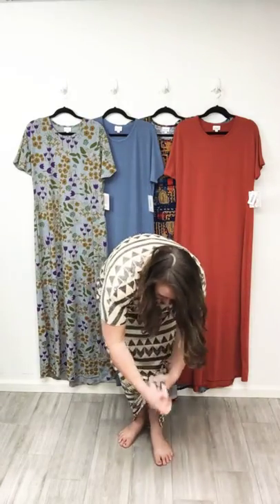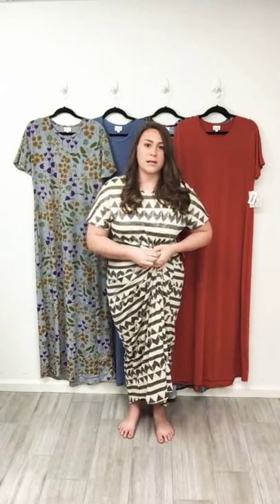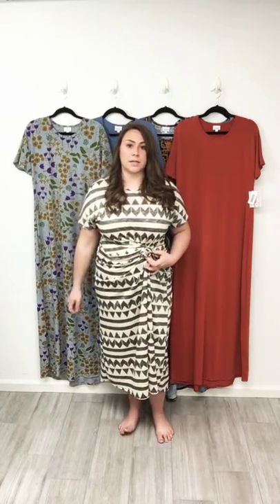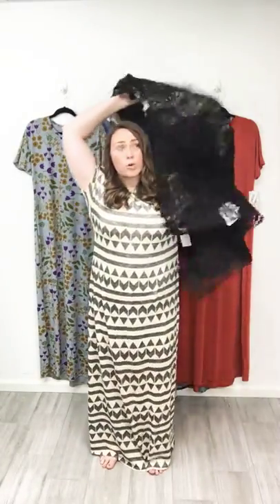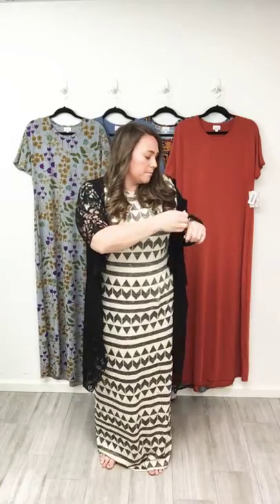I will update without music! Sorry! LuLaRoe Maria Maxi Dress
How awesome is this gorgeous Maria dress?! Please let me know if you have questions or need help shopping!!